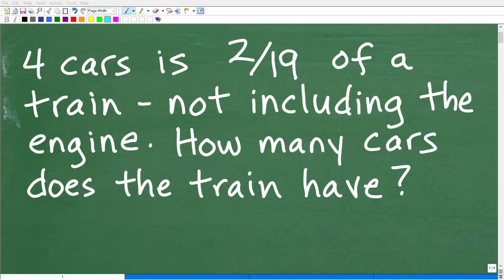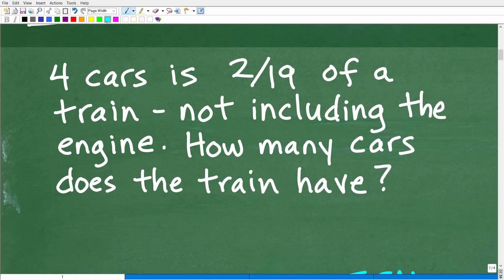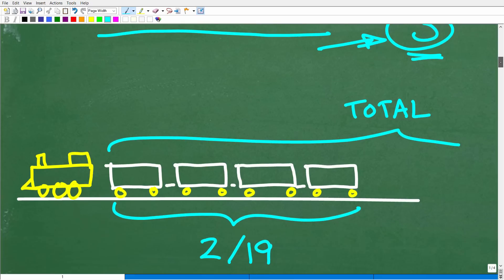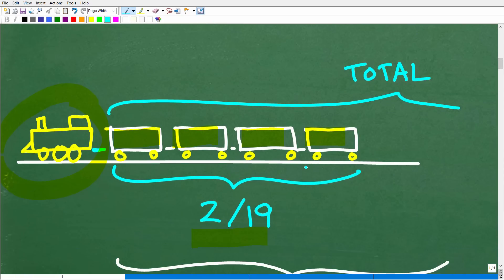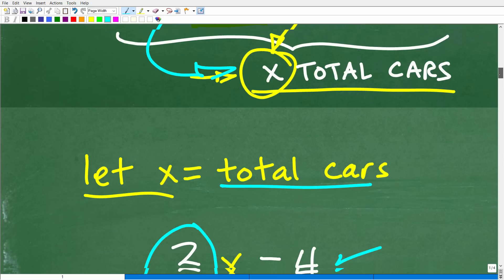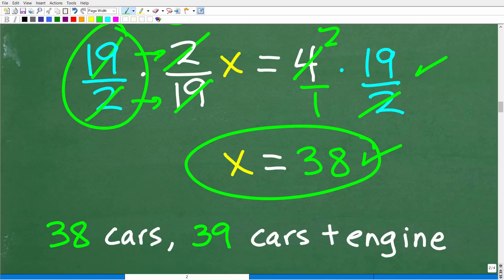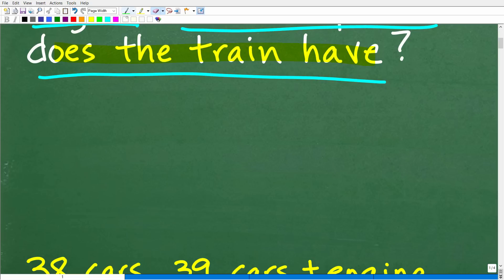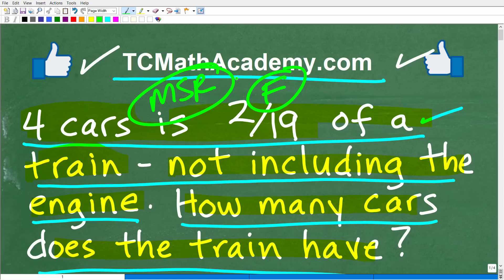4 railroad cars is 2/19 of a train – not including the engine. How many cars does the train have?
How to solve an algebra linear equation word problem.